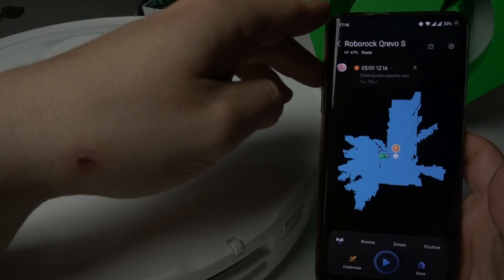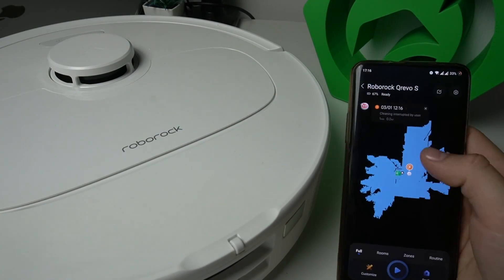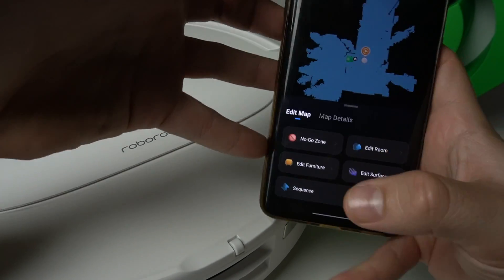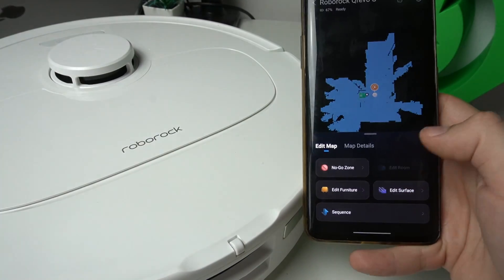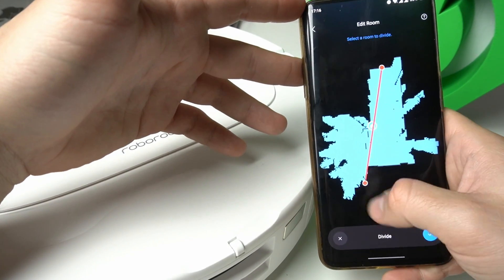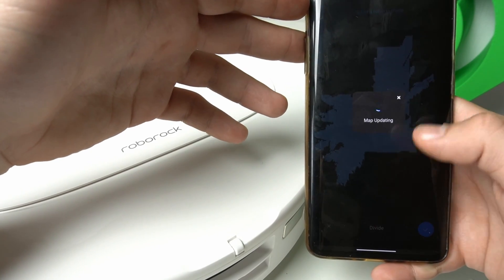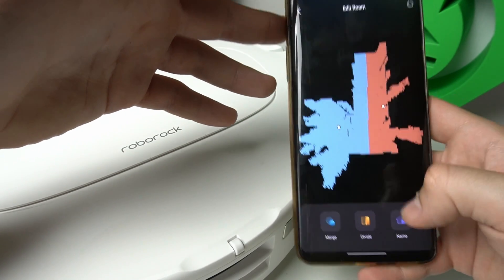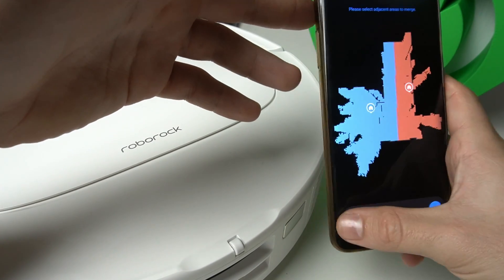ROBOROCK Qrevo S – How to Edit Maps and Set Room Zones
Learn how to edit maps and set up room zones on your ROBOROCK Qrevo S robot vacuum. In this video, we walk you through the process of managing your cleaning map using the Roborock app, including adding no-go zones, dividing and merging rooms, and customizing room names. Whether you want to control where your ROBOROCK Qrevo S cleans or optimize your cleaning schedule, these easy steps will help you get the most out of your device. Perfect for new users or anyone looking to fine-tune their smart vacuum’s cleaning areas.

How to edit maps on ROBOROCK Qrevo S?
How to set up room zones in ROBOROCK Qrevo S?
How to merge or divide rooms on ROBOROCK Qrevo S?

0:00 Introduction
0:06 Opening the Roborock app and accessing map editing
0:15 Adding no-go zones and editing rooms
0:26 Dividing rooms and adjusting boundaries
0:44 Renaming rooms
0:46 Merging rooms
0:52 Final tips and summary